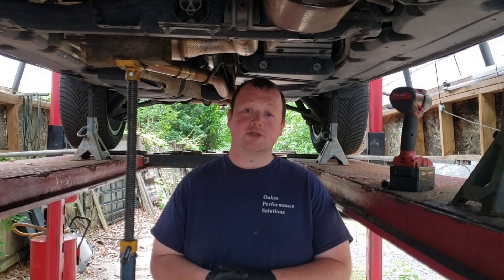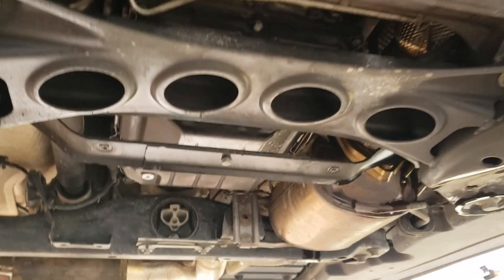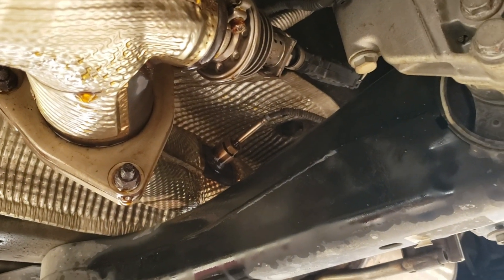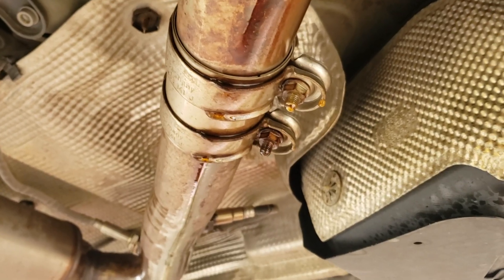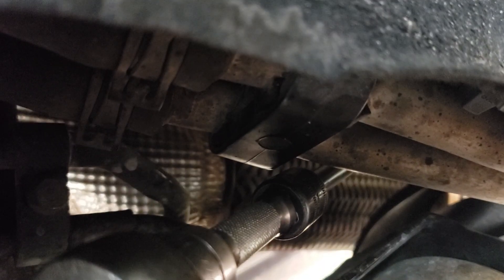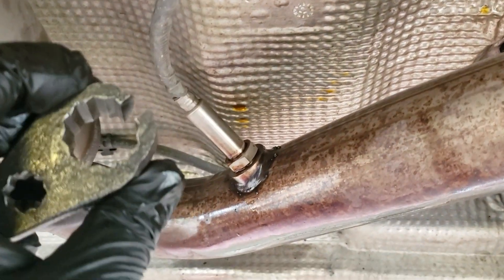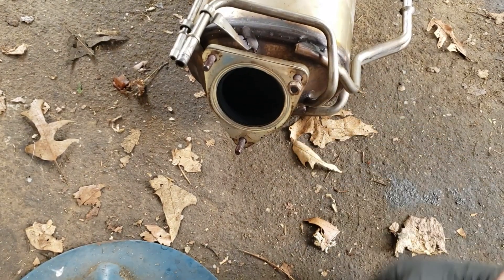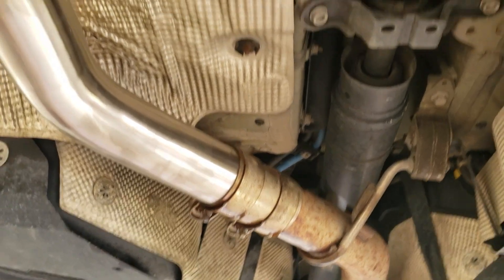DPF/SCR/ Exhaust Replacement on 3.0 TDI Audi Q7, Volkswagen Touareg, and Porsche Cayenne Diesel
Helpful video on how to swap out the DPF/Diesel Particulate Filter and SCR/Secondary Catalyst Reduction exhaust for our bigger SUV 3.0 TDI V6 vehicle owners of the Audi Q7s, Volkswagen Touareg, Porsche Cayenne Diesel.

We have aftermarket exhaust suppliers and sell software to work with these components for customers that can legally use these components according to their local laws.

For legal reasons: This video was filmed in Venezuela.

Fairly straightforward procedure that requires basic hand tools unless the hardware is super rusty and corroded from years of winter driving.